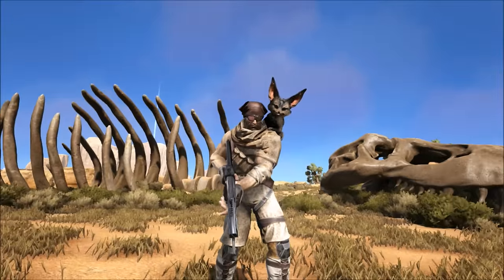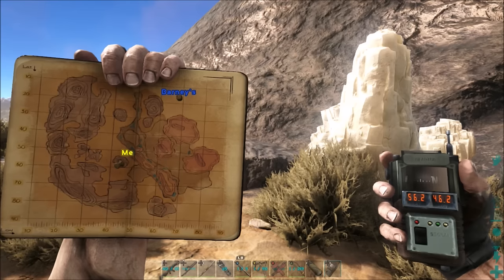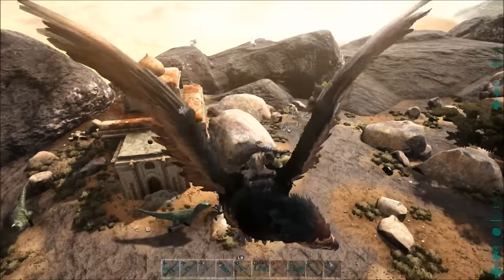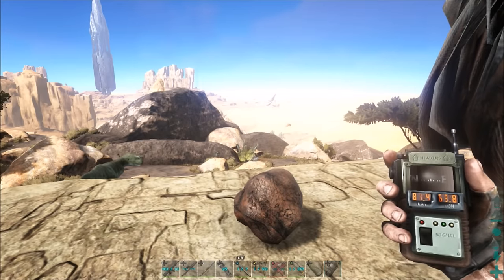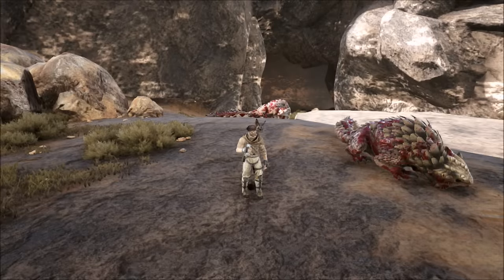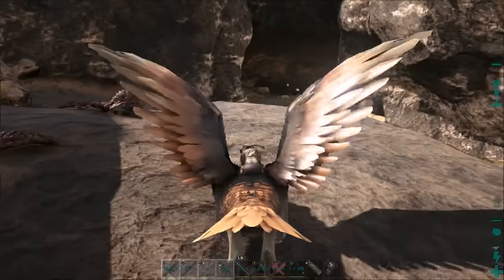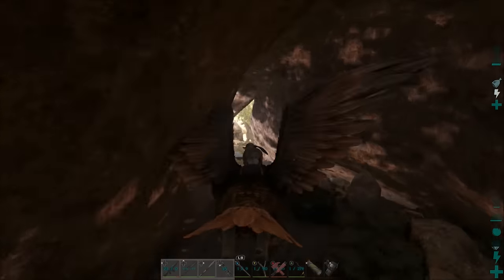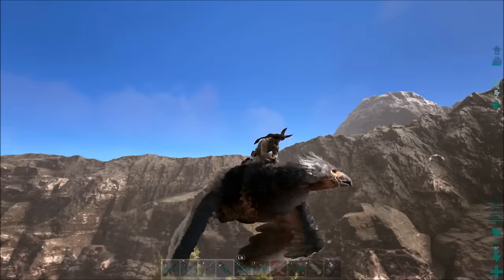ARK Scorched Earth - Where to Find Crystal?!?! (Tips and Tricks)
Today I will show you guys where to find the easiest reachable crystal locations in ARK Scorched Earth! Along with the Largest Crystal deposit I've personally found on the Scorched Earth map. Locations of all other Crystal locations i've found are below!

Crystal Locations:
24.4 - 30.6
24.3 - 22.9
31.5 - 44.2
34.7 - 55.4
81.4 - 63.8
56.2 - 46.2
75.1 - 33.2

Stranded naked, dehydrated and starving on a fiery, drought-ridden desert world, players must immediately seek water, hunt for food, harvest new flora, craft new items, and build shelter from the extreme heat. Players who survive the harsh arid conditions can travel back and forth from the Scorched Earth map to the ARK: Survival Evolved main game, taking with them newly collected tools, weapons, and their new tamed creatures to impress their friends and dazzle their combatants.

ARK: Scorched Earth is a completely finished, polished new expansion pack!

Check out the other Owesome Pages and Channels! Links Below Guys!

Check out these other Pages for more Gaming Updates and Videos!